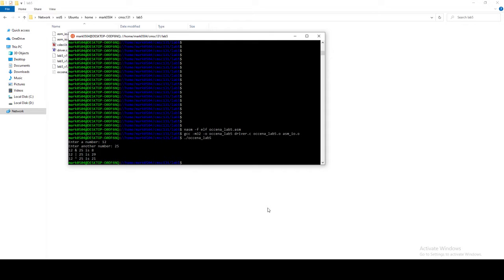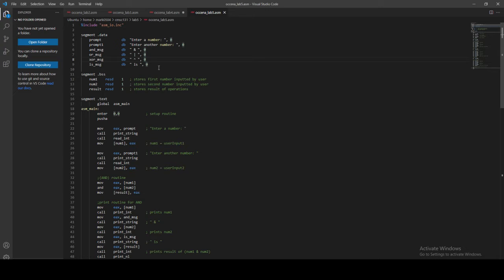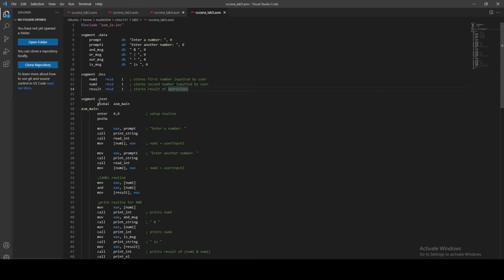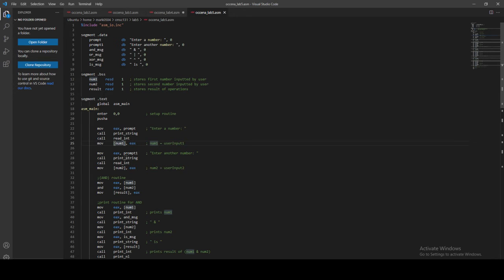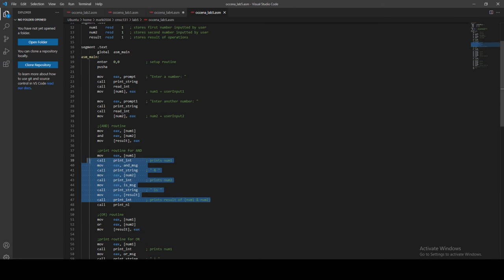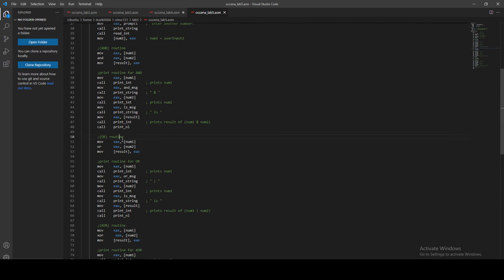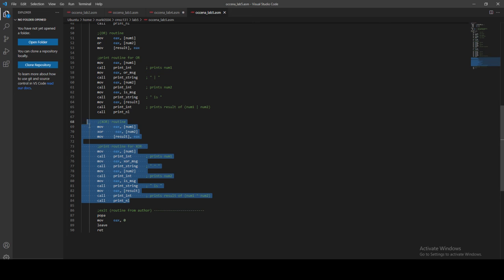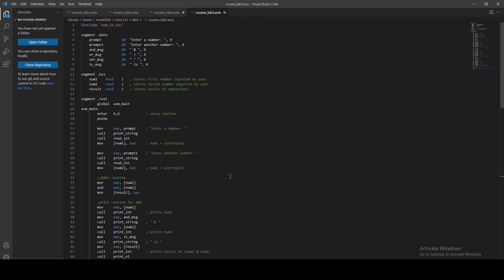CMSC 131 LAB5 - Occena